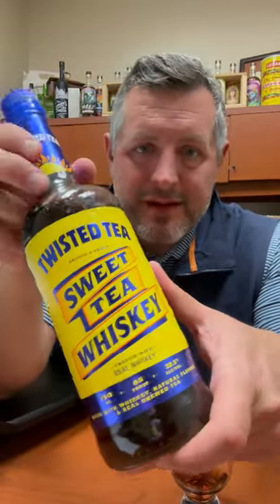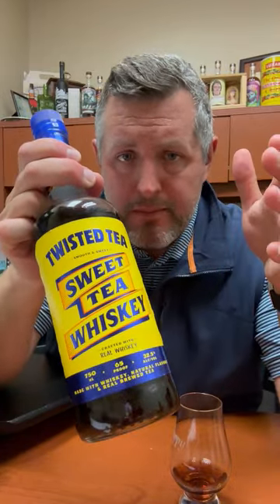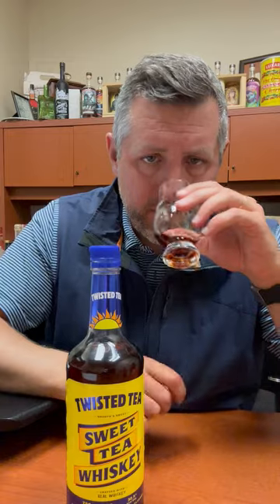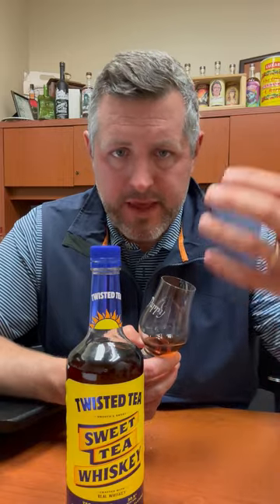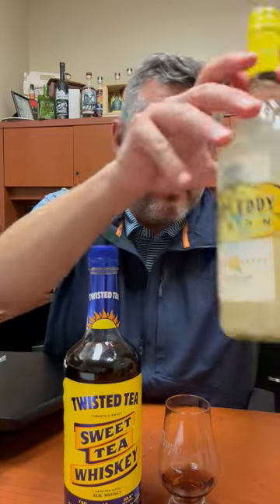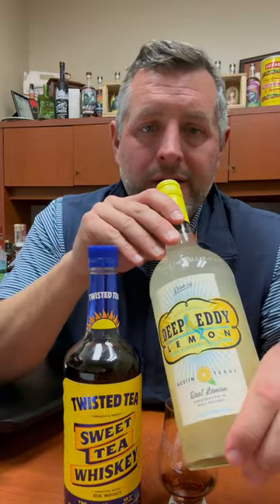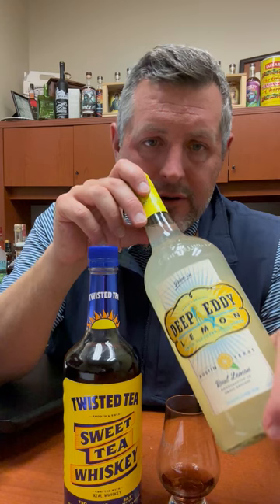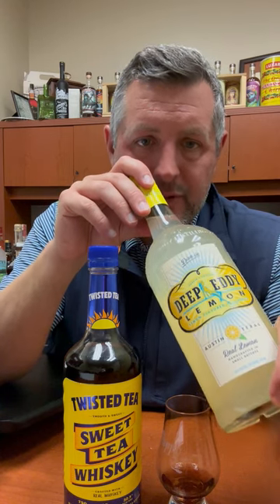Twisted Tea Sweet Tea Whiskey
Jim Beam and Sam Adams have joined forces to bring the world Twisted Tea Sweet Tea Whiskey, a combo of "real brewed tea" whiskey, and "natural" flavors! Of course as the lines continue to blur between categories, we're going to see more innovation like this. On the nose, a familiar dry and and mellow tea note, with a touch of lemon. Remarkably familiar and not overly artificial, on the palate a rush of citrus, dried fruit, and soft black tea notes. The texture of the whiskey is there with only a touch of sweetness. The balance of lemon makes a huge difference. I would suggest on the rocks with a splash of Deep Eddy Lemonade. Sleeper Hit